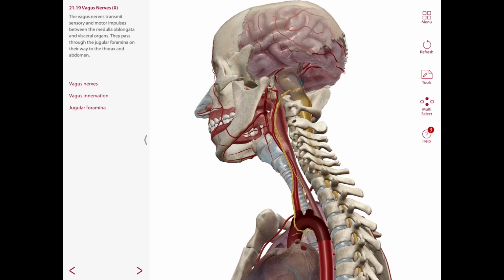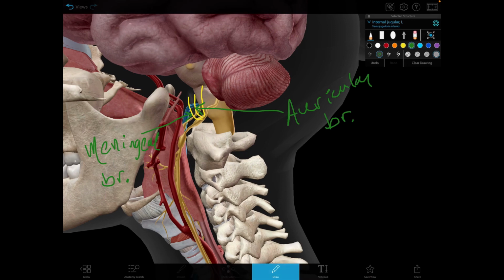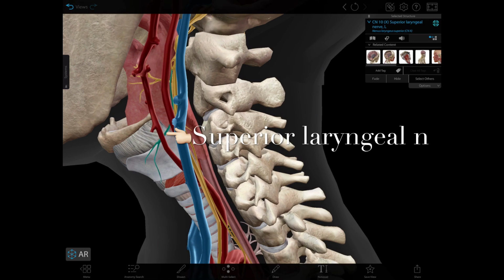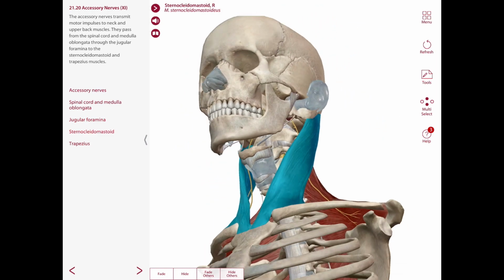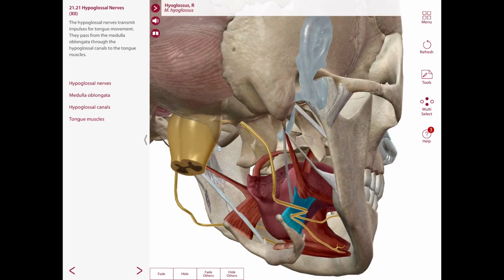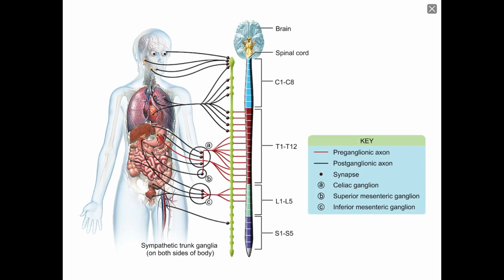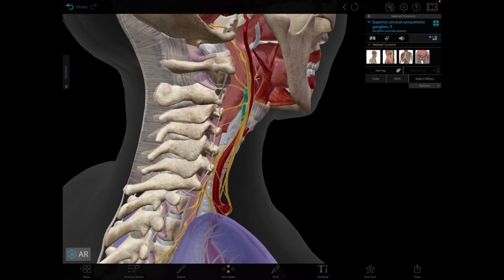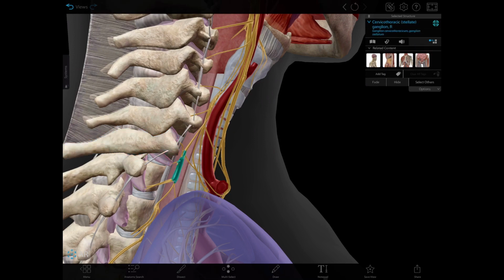Neck Region: Nerves Gross Anatomy Pt 1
In the neck region, we have a vast amount of nerves coming from the brain or the spinal cord. We discuss this neck anatomy in this first part of the neck region. In part 2, we discuss the glands and the lymphatic nodes.